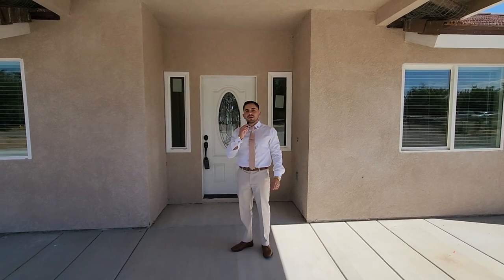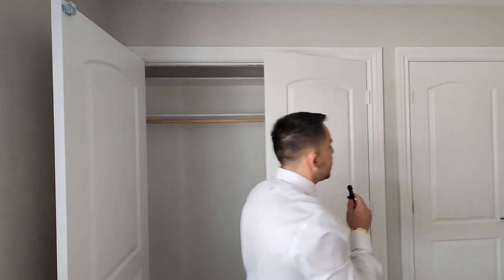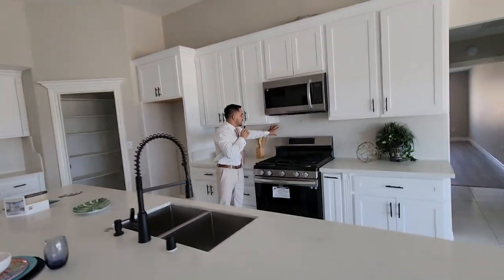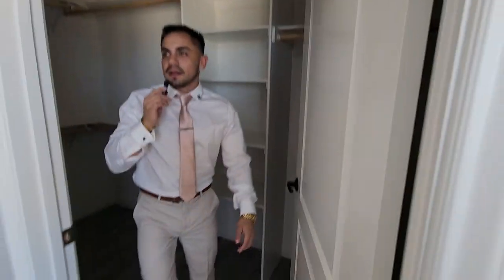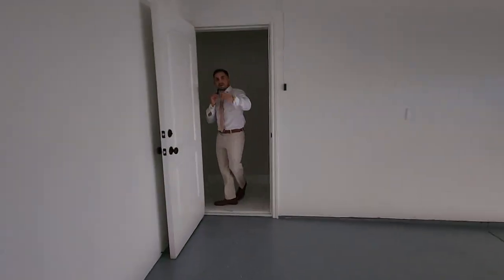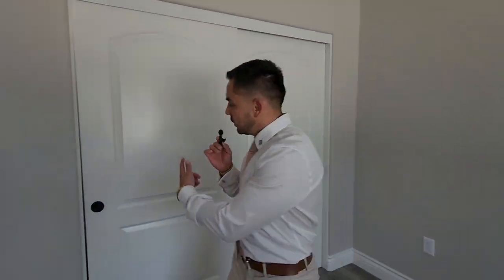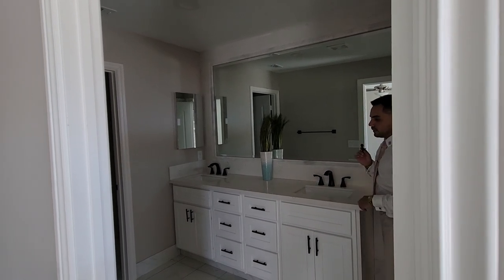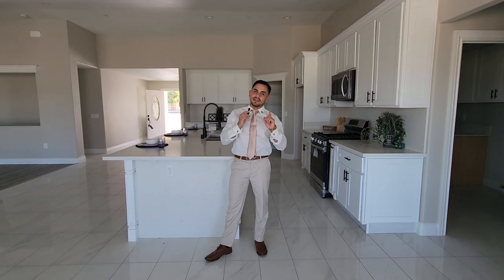Victorville CA Real Estate 2023 RealtorBen22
For a quick 1 minuet video

Victorville, California

4 Bedrooms 3 Bathrooms

Listed at 2,919 sqft

Consider this as two homes in one. This home is built with two master suites, one of which has it's own entrance on the side of the house with connection to the rest of the home near the kitchen. The separate suite also has it's own living room, kitchenette with sink and over the range microwave, and large bathroom, dual closets, and separate linen storage.
   The main entry, kitchen, and dining are done in an upscale high gloss flooring. Bathrooms have beveled mirror with real marble surround for a luxury hotel style look.

DRE #02181509

Century 21

Rose Realty